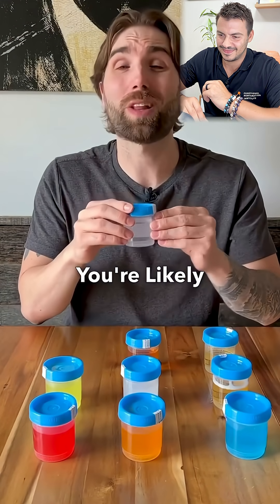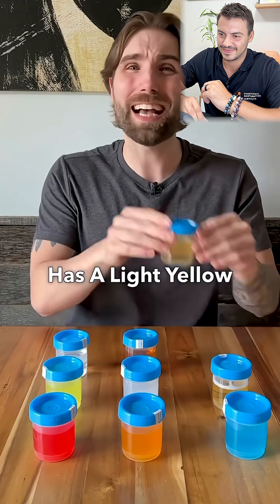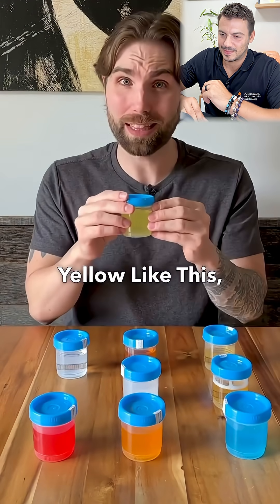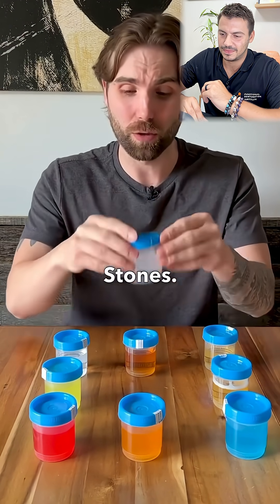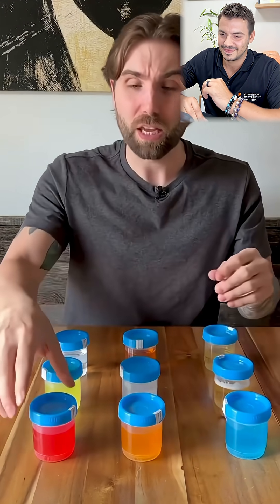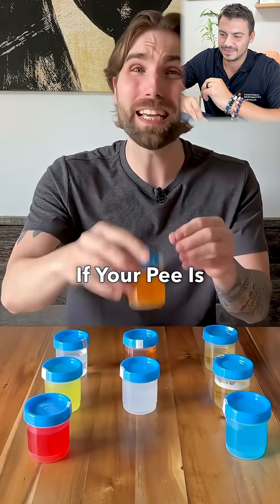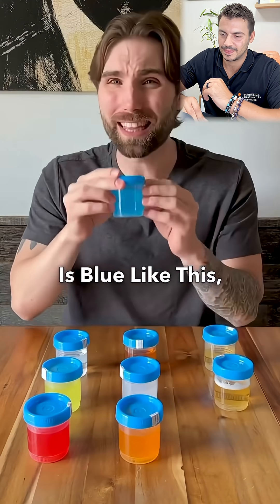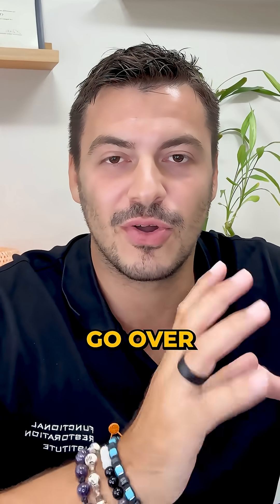What Your Urine Color Says About Your Health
Your body gives you signals every day if you know how to read them. One of the simplest? Urine color. It may sound basic, but it can tell you a lot about hydration, diet, and even possible health issues. Paying attention to these small changes gives you a real time snapshot of what might be going on inside without needing lab work or tests.

Video Credit: @healthwithcory